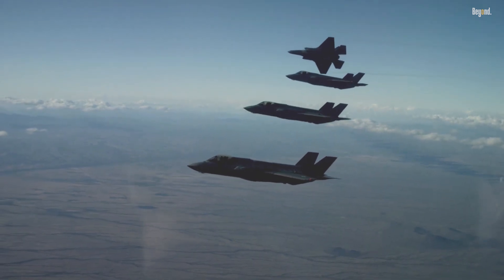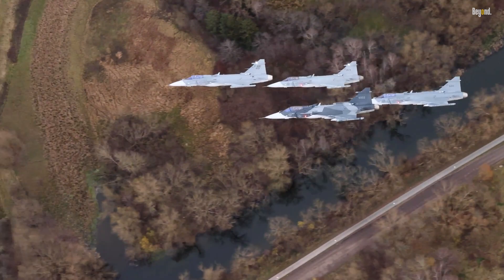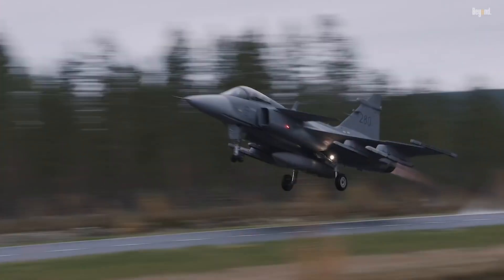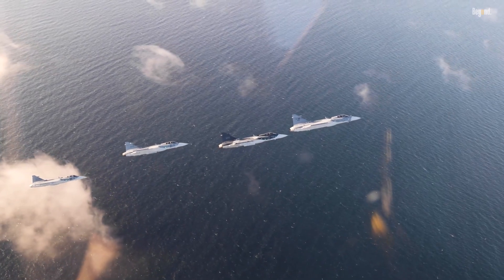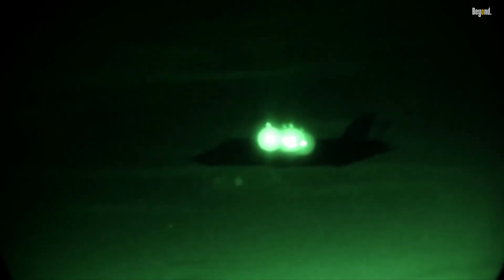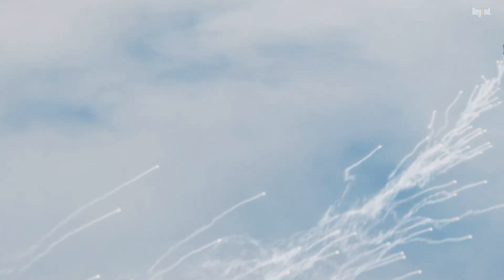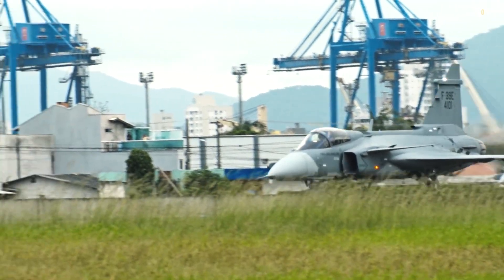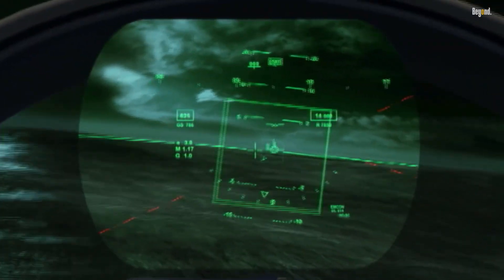This Jet Better Than F-35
The F-35 Lightning II—the stealthy, billion-dollar wonderkid of the skies, built to rule the battlefield. Now pit it against the Saab Gripen, Sweden's scrappy lightweight champ that's cheaper than a used sports car. Everyone screams "F-35 wins!" But hold up... is the Gripen actually better in ways that matter? Spoiler: It's not what you think. We're busting myths and crunching numbers on why this underdog might just steal the show. Strap in!